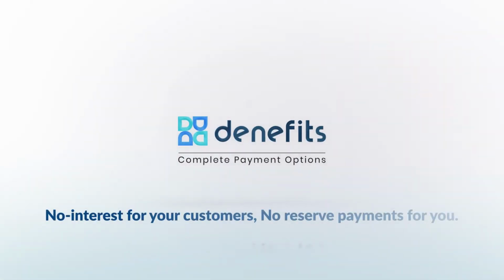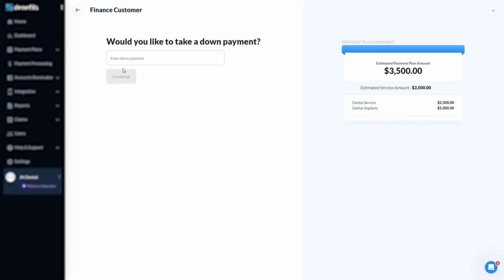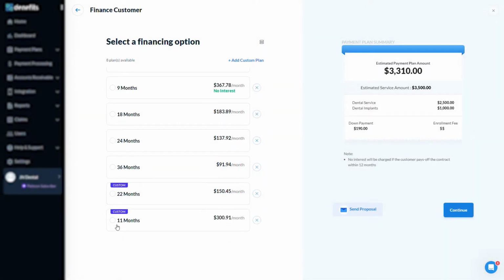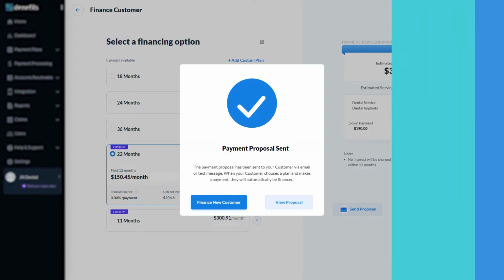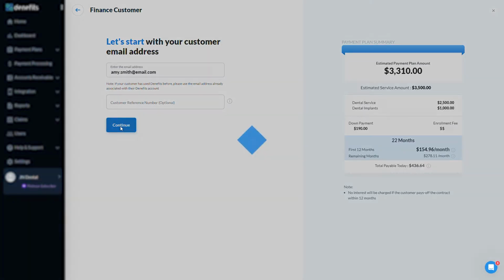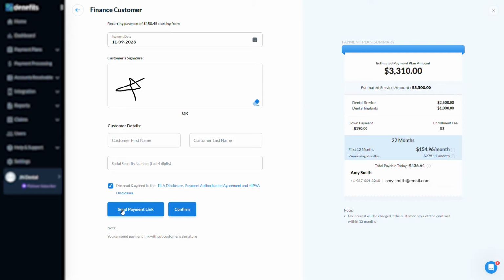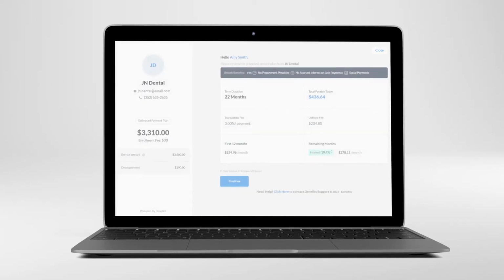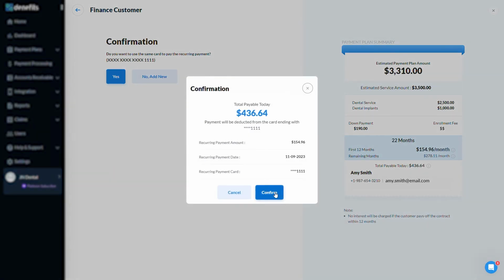How to create an EZ Payment Plan With Deferred Interest? A step-by-step tutorial.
Welcome to our step-by-step tutorial, guiding you through the seamless setup of an EZ Payment Plan With Deferred Interest. This unique plan empowers your customers to relish the convenience of interest-free* installments over a 12-month period. Follow our easy instructions to enhance your customer experience and boost satisfaction.